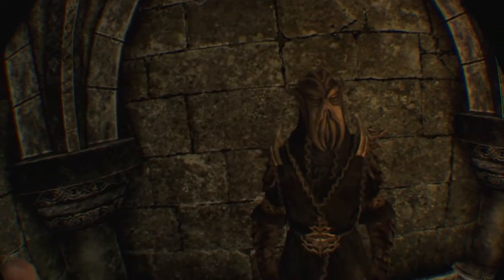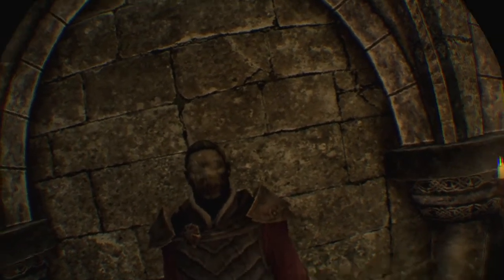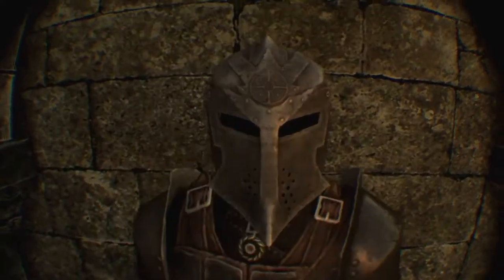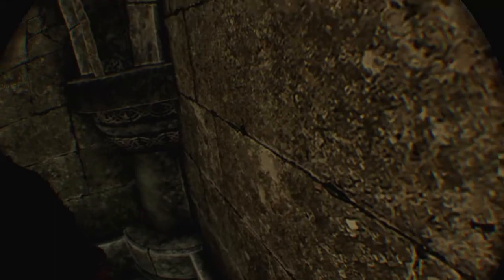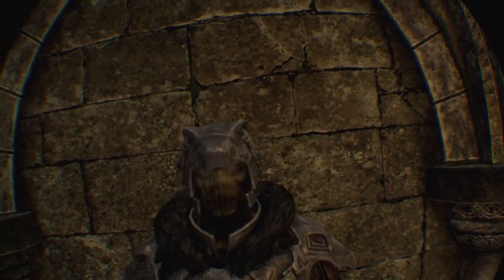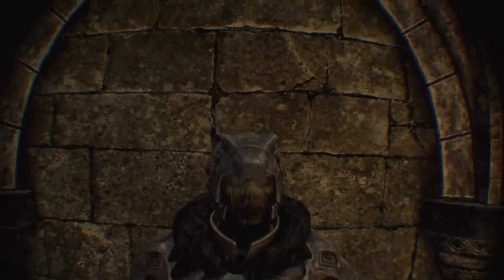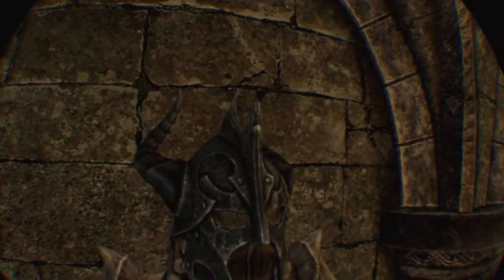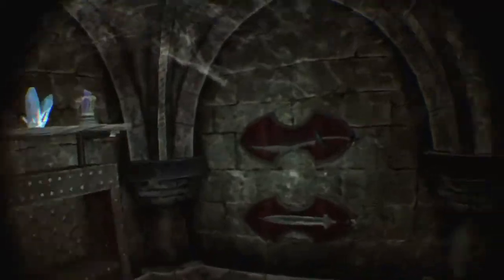Skyrim Top 10 Armor sets